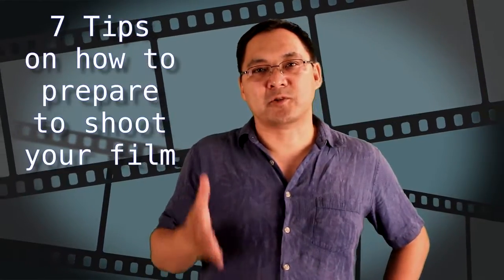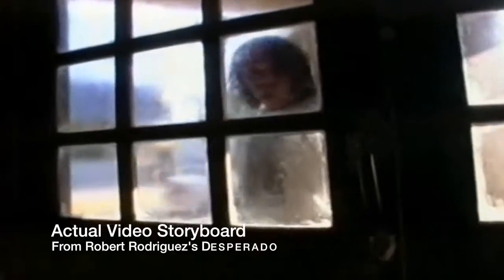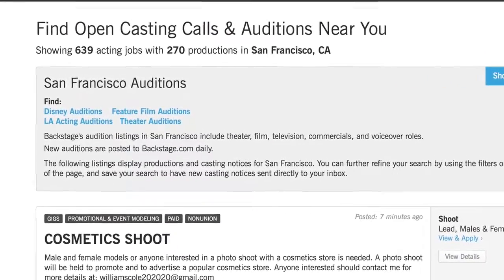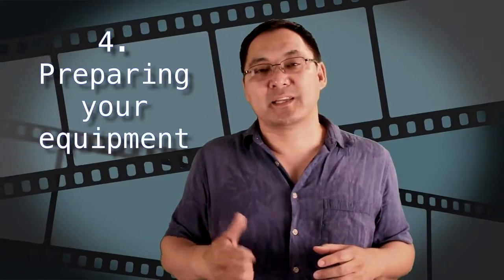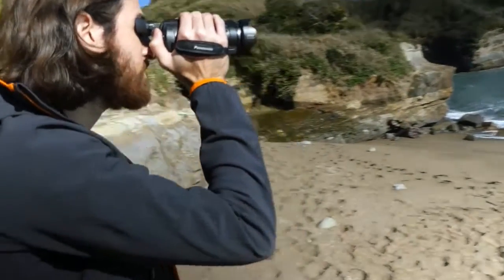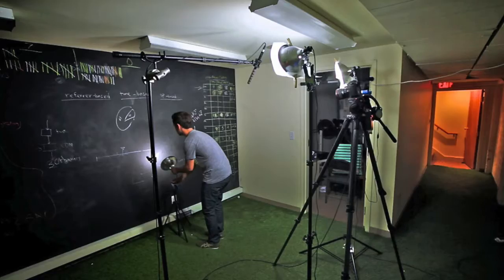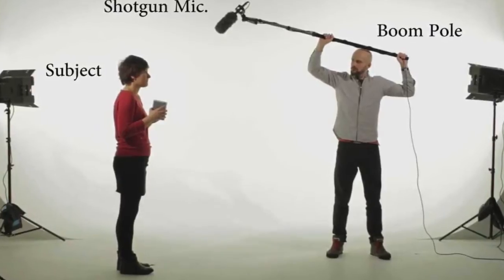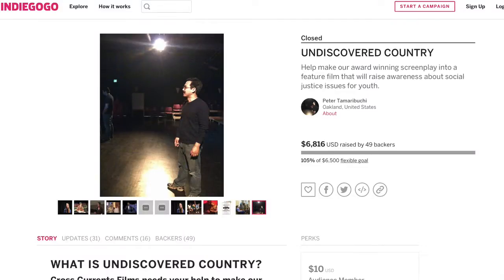YouTube 6/ Preproduction